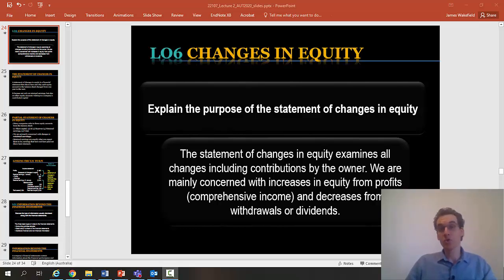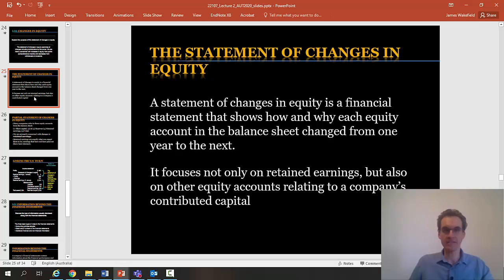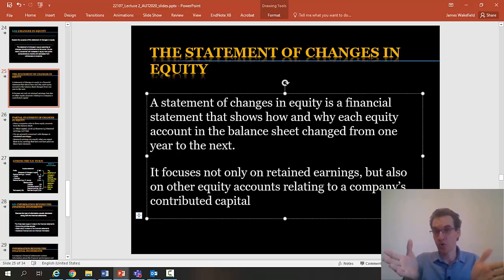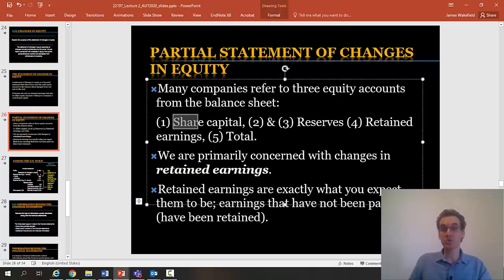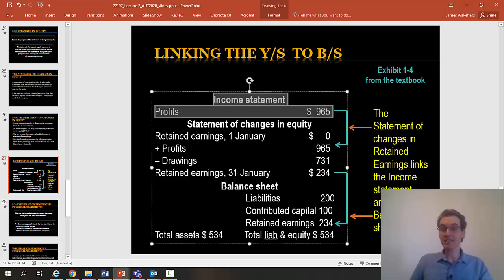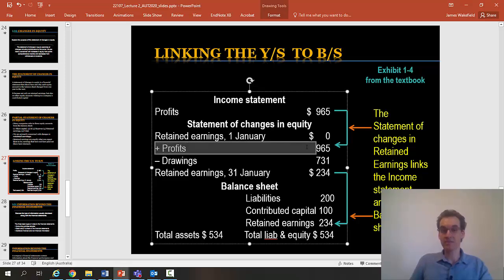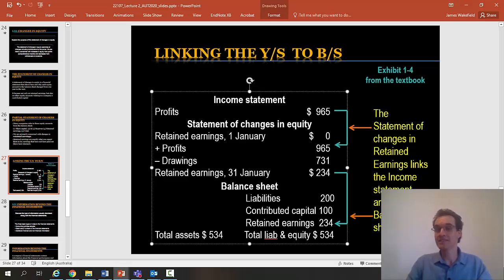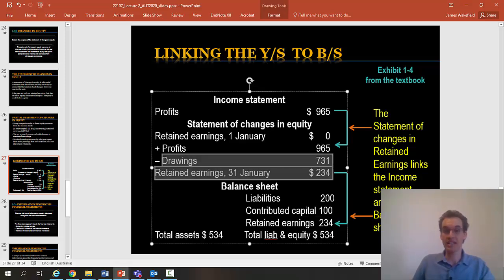Financial statements - Part 6: Statement of changes in equity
This video explains the statement of changes in equity and the related components.